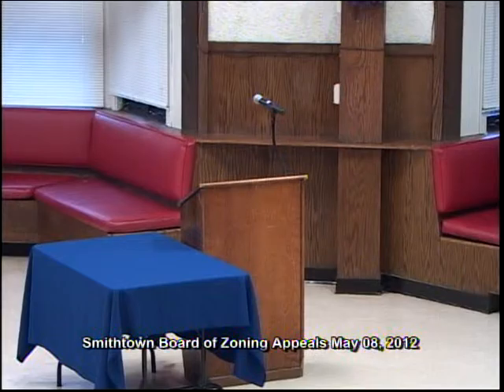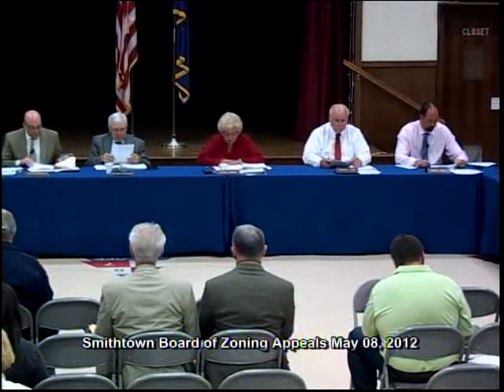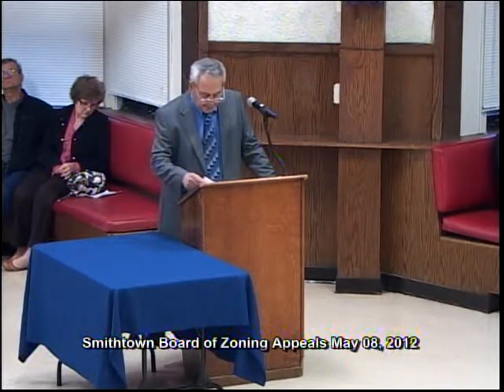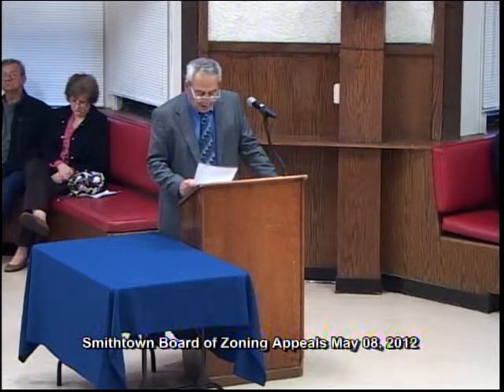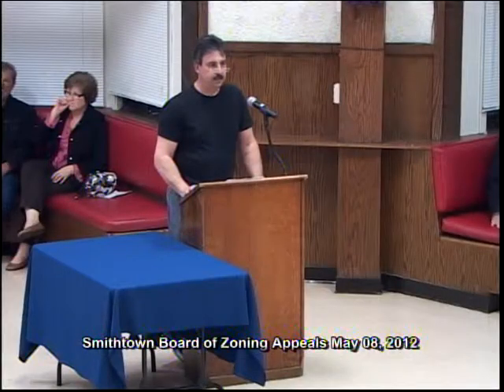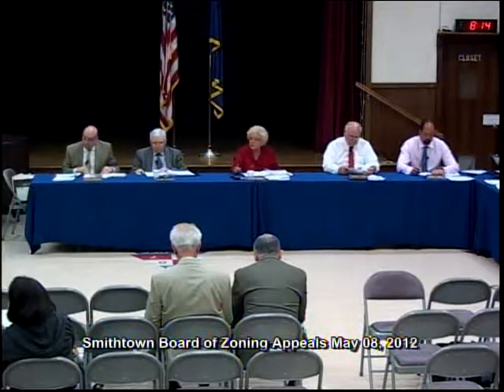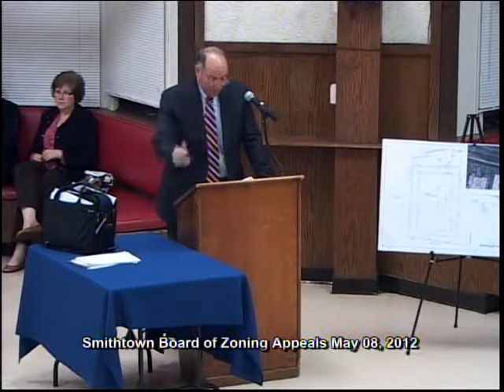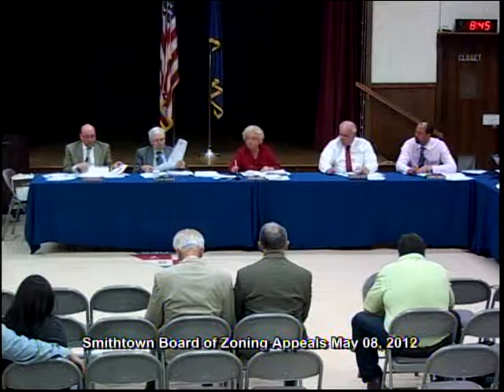Town of Smithtown BZA Meeting 05/08/2012 - Part 1